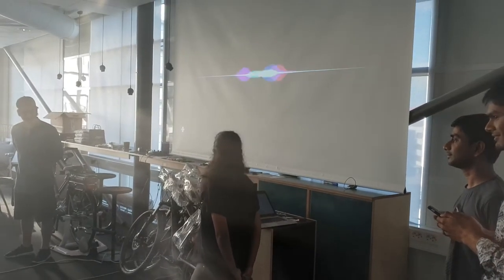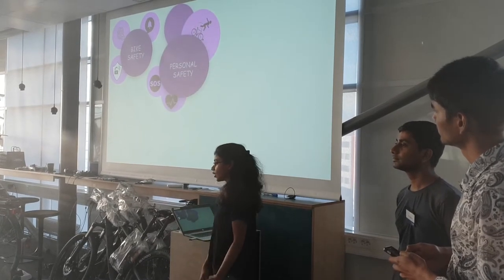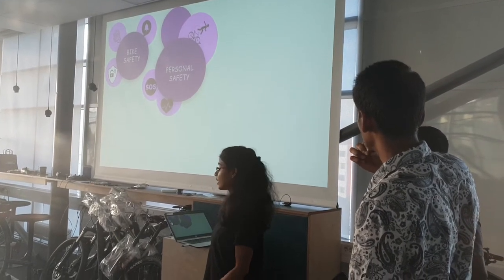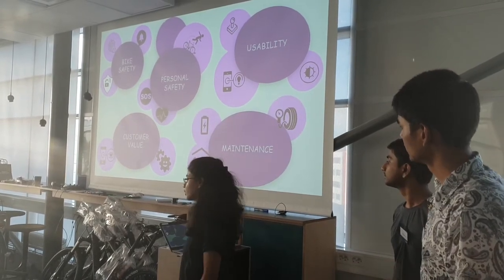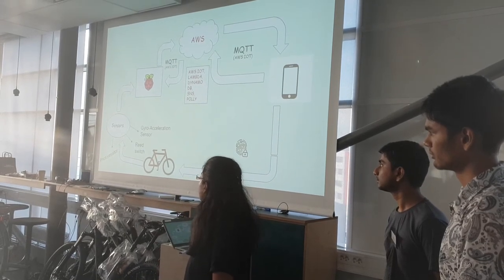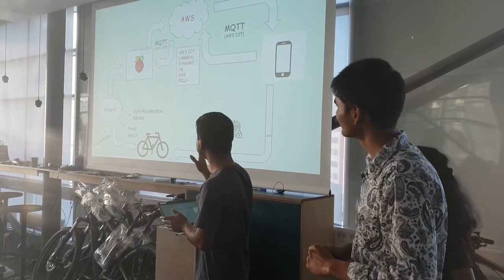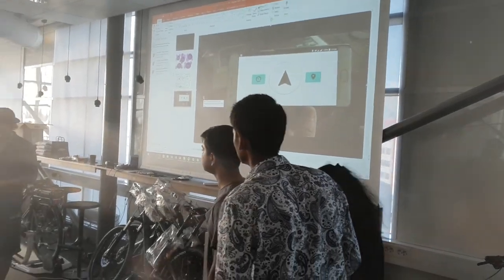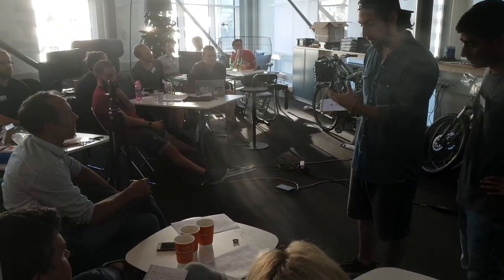Hack-a-bike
Congratulations team Montain Lion!  Winners of Hack-a-bike!

At our hackathon in Cybercom Göteborg (9-June-2018) we experienced first-hand how to hack an e-bike, with strong focus on sustainable transportation, safety, performance, usability, communication and gamification of future electical bikes. A genuine initiative of Cybercom and its partners Cycleurope, Crescent and AWS.